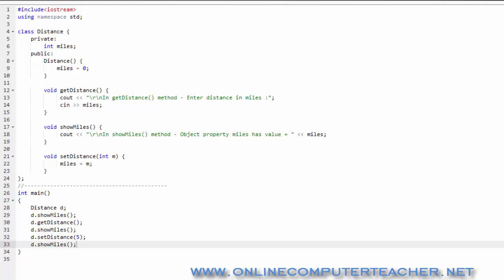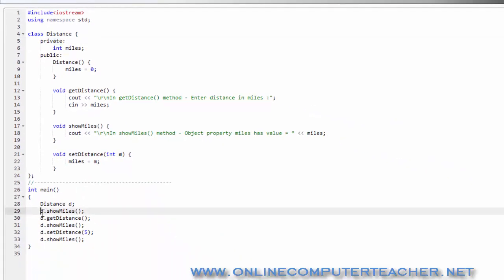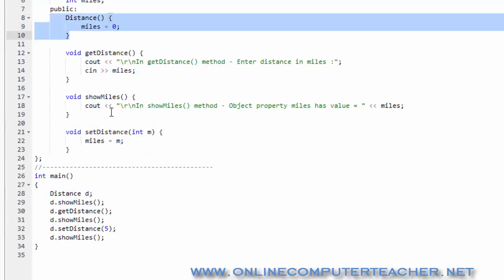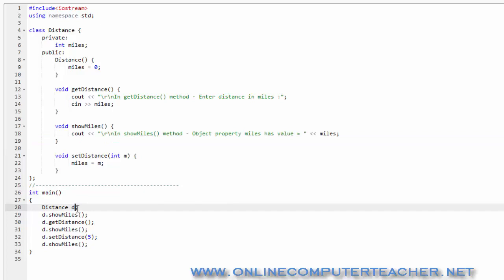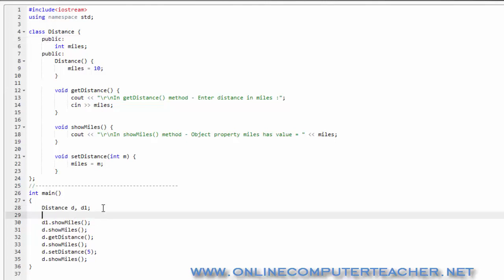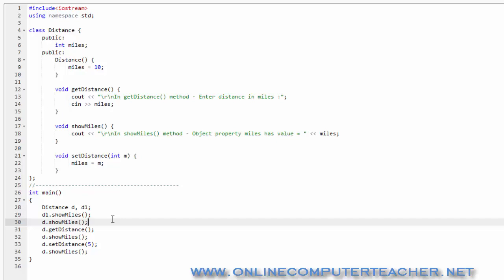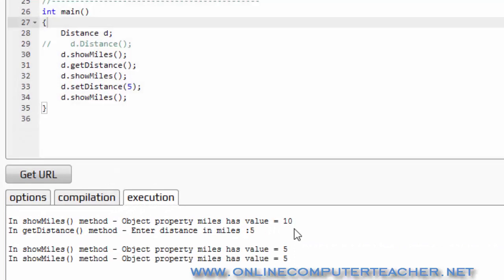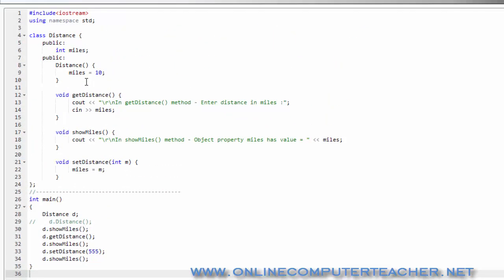A tutorial on C++ class, object, private public members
Learn how to create a simple class in C++, add data members and methods to a C++ class & how to create objects of a class. How to create a simplest C++ class & create objects from the C++ class.